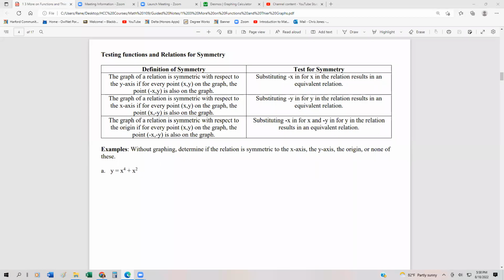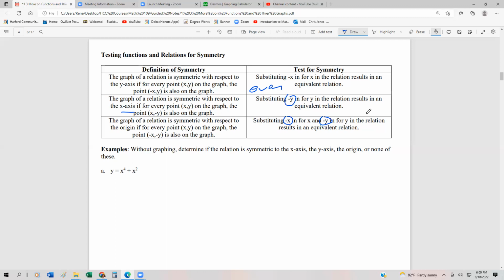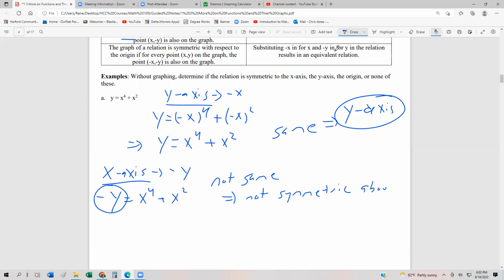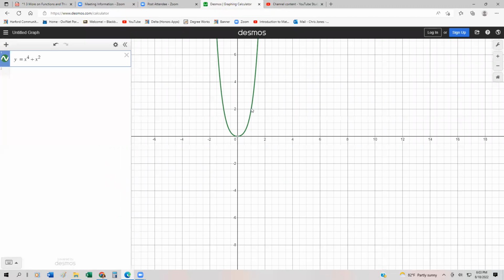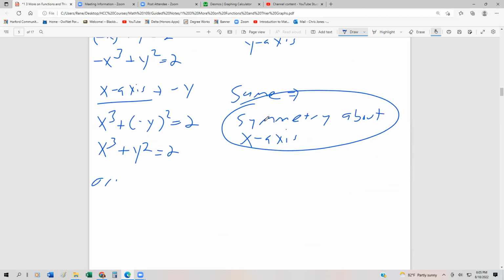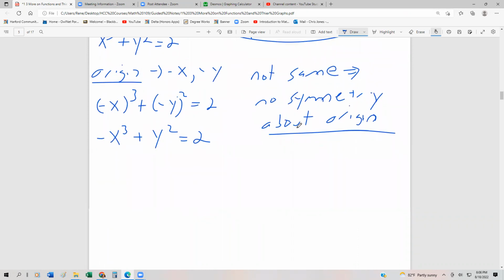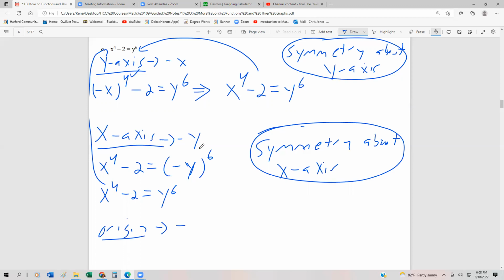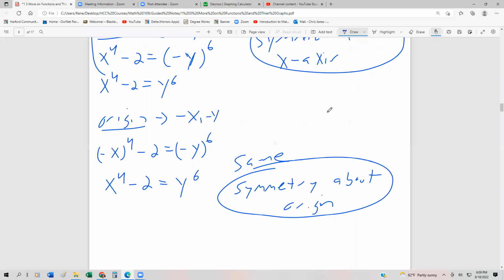1 3 2 More on Functions and Their Graphs